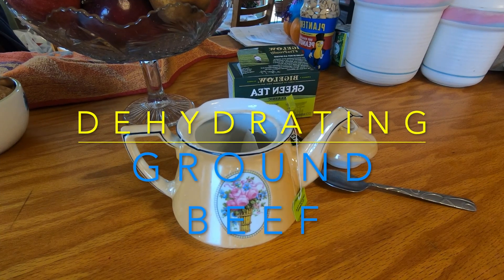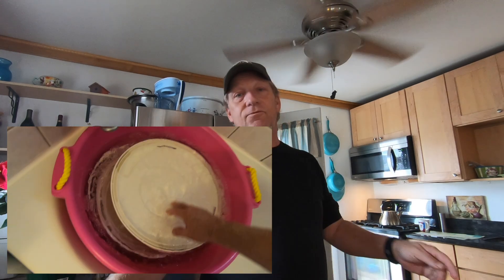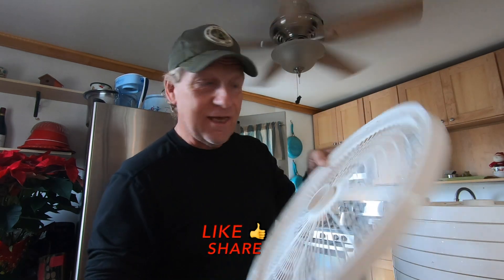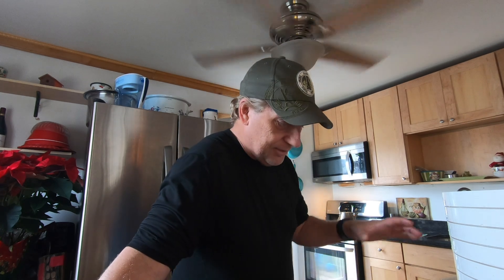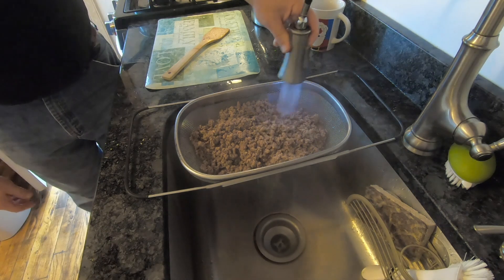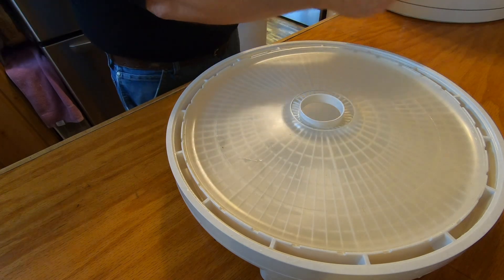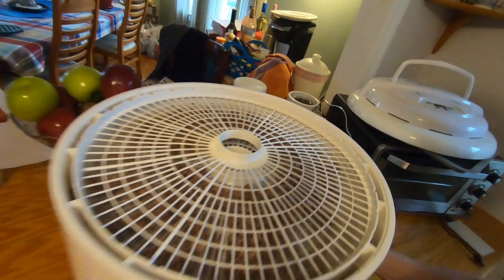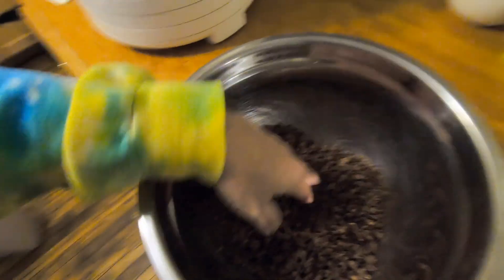Emergency food Storage Prepping Ground Beef Nesco Food Dehydrator, Emergency Backpacking food Gravel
Dehydrating Ground Beef Nesco Food Dehydrator ThrowBackThursday 12/19 Emergency Backpacking food.
A look back at 2019, it's time to Dehydrate again.